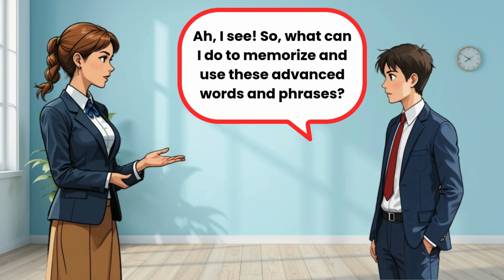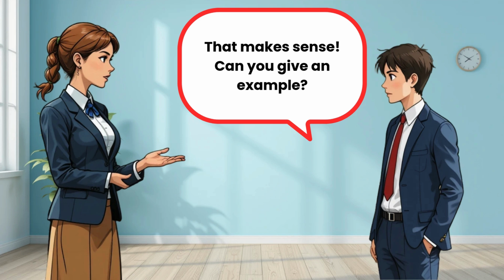English Conversation Practice with Shadowing Technique || Listening and Speaking Practice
Learn effective tips to speak English fluently and practice conversations like a pro. Discover how to memorize advanced vocabulary so you can speak just like a native! With consistent effort, you'll reach your goals faster than you think. Keep pushing forward! 🧡